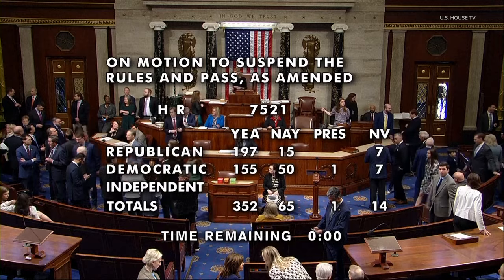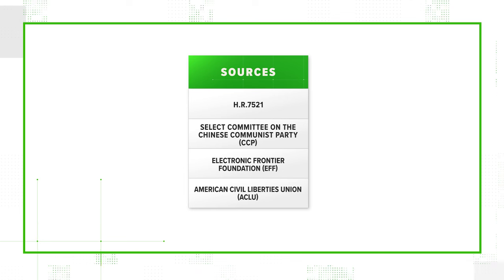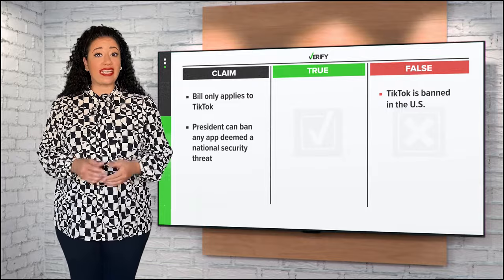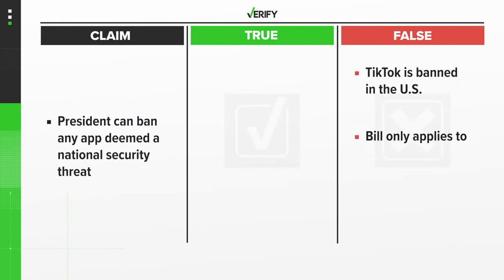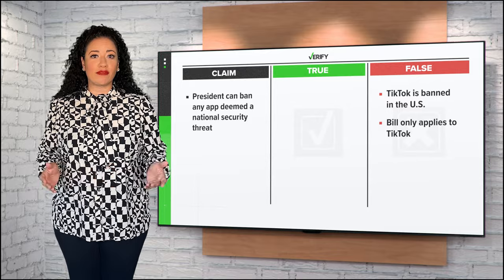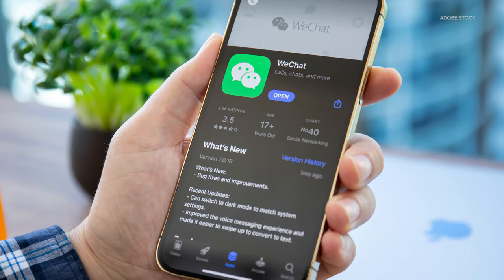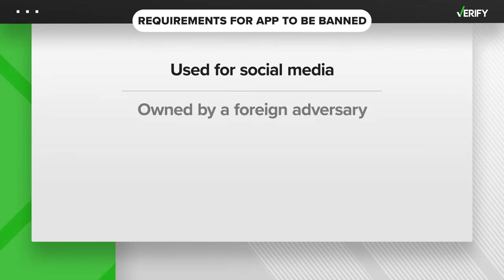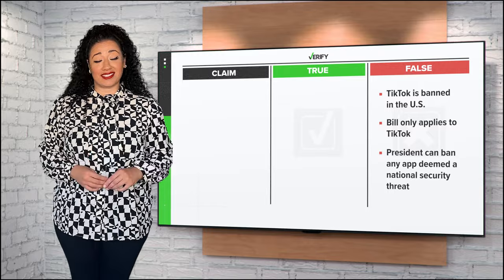What we can VERIFY about the ‘TikTok ban’ bill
TikTok is one of the most popular social media platforms in the United States. However, some lawmakers and critics of TikTok see it as a national security threat, arguing that the Chinese government could force the company’s owner, Chinese technology firm ByteDance Ltd., to share data on American users.

On March 13, the House passed a bill that could lead to a TikTok ban in the U.S. if ByteDance doesn’t sell its stakes in TikTok.

Some social media users claim the legislation is direct government censorship that would give the president extraordinary powers to ban any app deemed a security threat. While others say they got a message from TikTok urging users to call Congress because it plans to shut down the app. Recent online search trends show that many people are wondering what the bill actually does.

Here’s what we can VERIFY about the “TikTok ban” bill.

At VERIFY, we're answering your questions about what's true and false.
If you've seen a viral claim online and you're not sure whether it's true, let us know!